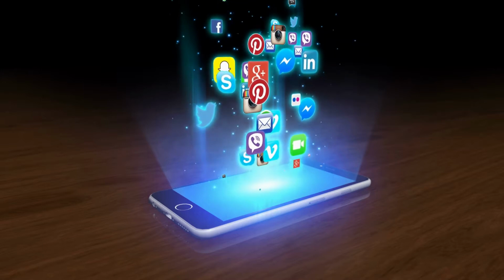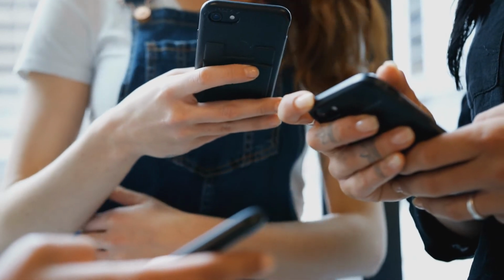Understanding the Basics of Search Engine Optimization For Florists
Understanding the Basics of Search Engine Optimization is something that affects  everyone and anyone who spends any amount of time online. It is something that affects everyone differently as is it all based on how individuals search for things online. We use Search Engine Optimization to get people's attention both on our websites as well as Social Media. In this video I'm sharing some of the basics so you can have a better understanding of how it affects your flower business. As small business owners, even if we aren't the one's doing the work, it's still important to understand the importants of SEO (Search Engine Optimization.

 I'm Frank Blanchard AIFD, here on my channel, I share strategies to help you with your business success. Helping florists and small business owners level up their knowledge and skills to improve their websites with search engine optimization (SEO), as well as digital marketing, social media marketing, video marketing and so much more. Having a very successful career in the floral industry, my passion is to help others have the same success.

FTC Legal Disclaimer - Some links found in the description box of my videos may be affiliate links, meaning I will make a commission on sales you make when you purchase through my link. This is at no extra cost to you to use my links/codes, it's just one more way to support me and my channel. It all enables me to continue to create great content for you.

: FAV TOOLS FOR FLORAL DESIGNERS:

Design Knife

Pruner Set

Bulk Stem CutterA

Bonsai Scissors

: PHOTOGRAPHY/ VIDEO LIGHTING:

Ring Light

Softbox Lamps

LED Lamps